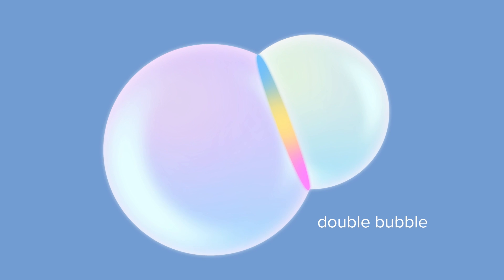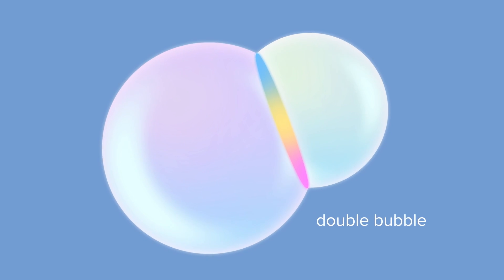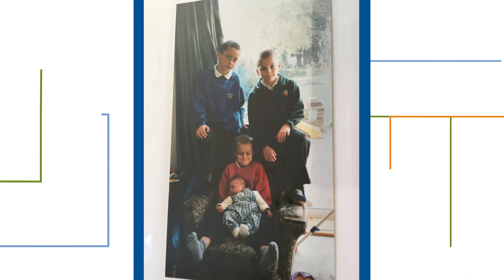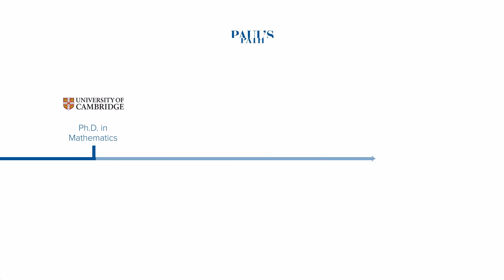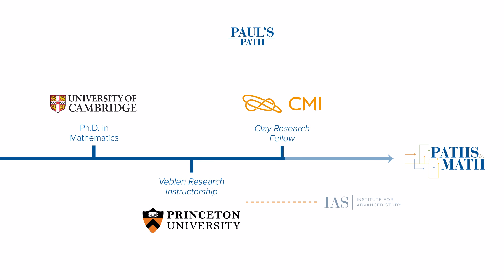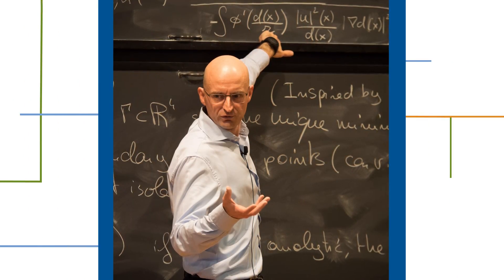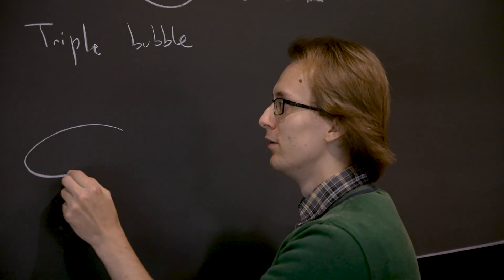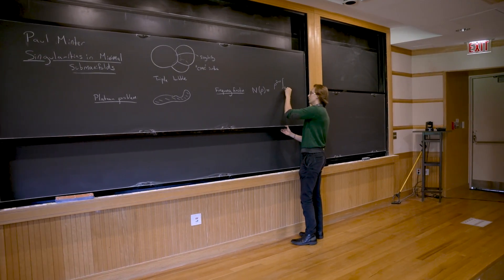Paths to Math: Paul Minter | Institute for Advanced Study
This installment of the “Paths to Math” series features Paul Minter, Veblen Research Instructor (2022–23) and Veblen Fellow (2023–27) in the Institute’s School of Mathematics. Paul works on geometric analysis and geometric measure theory.

Watch to see Paul outline the minimization principles that are integral for his research, which are exemplified by soap bubbles. He also describes how, despite being discouraged from applying to an elite school, his passion for mathematics brought him from a small U.K. seaside town, to Cambridge University, and then to IAS. Finally, Paul offers his advice to those wanting to pursue a career in mathematics.

“Paths to Math” chronicles the academic journeys of individual scholars from the Institute for Advanced Study, highlighting the moments that ignited their passion for math. With each unique story, this series celebrates the universality of mathematics and the inclusive community of practitioners at IAS, spanning a deep array of backgrounds, interests, geography, ethnicity, and gender.

“Paths to Math” is produced by OFC (ofc.tv)